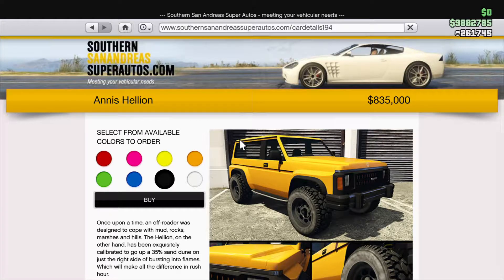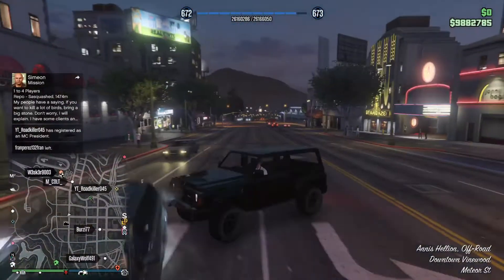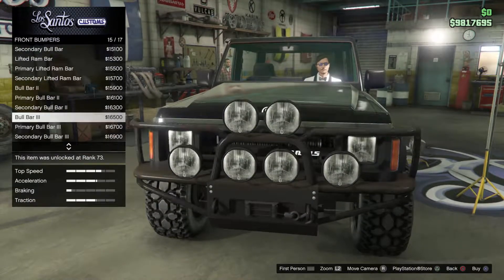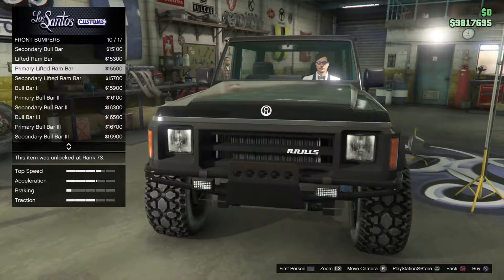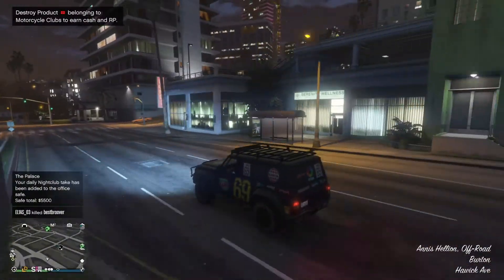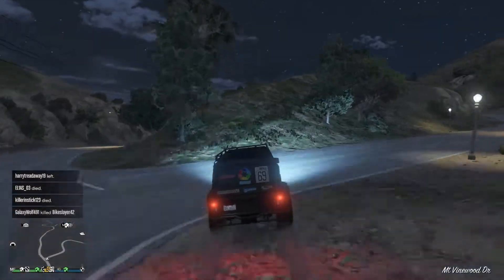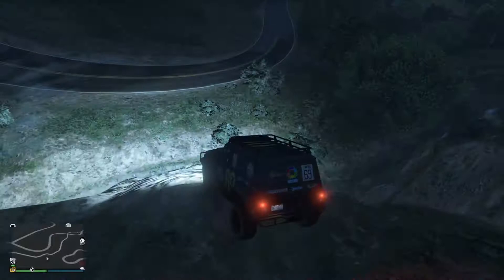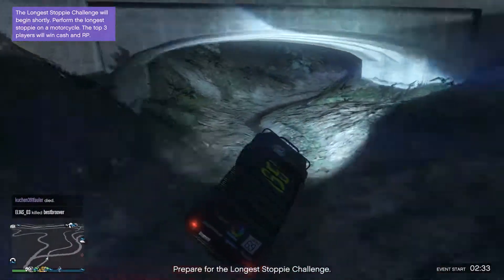Annis hellion review + offroad test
Psn:
Dfe2003Yt

Graphics Designer:

Made By Jeyzus:
His Channel:

PSN:
Oi_Jeyzus
Grand Theft Auto V